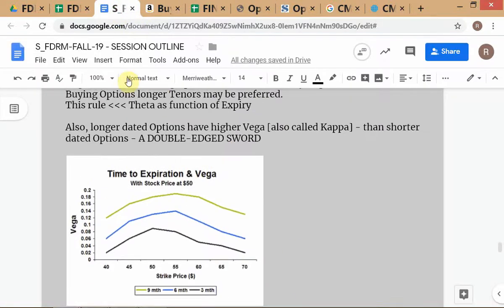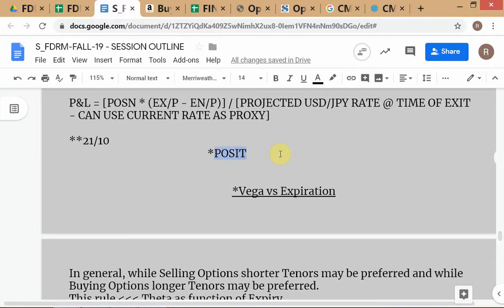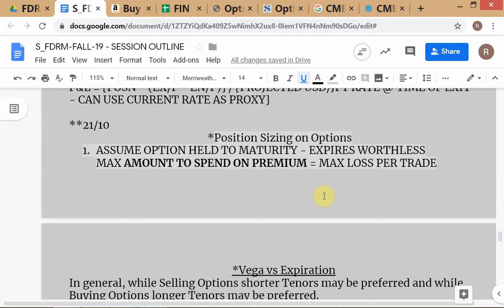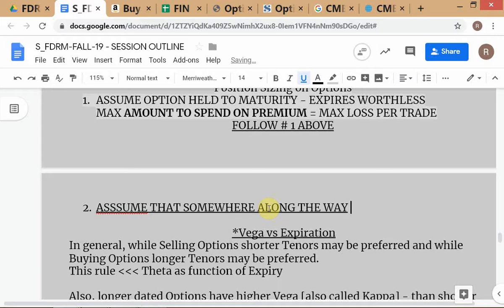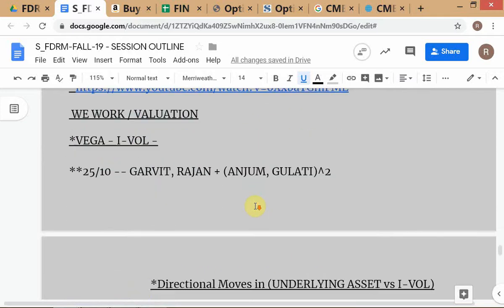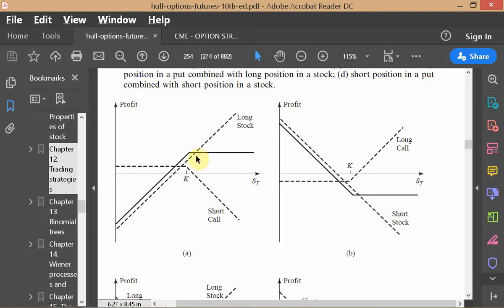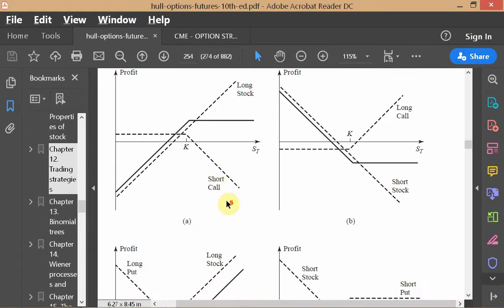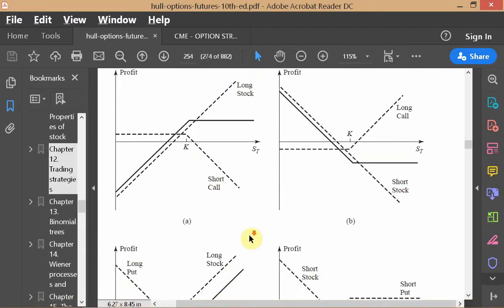FDRM Fall-2019 / # 17 / Option Positions & Synthetic Equivalents / dated 4-NOV-'19